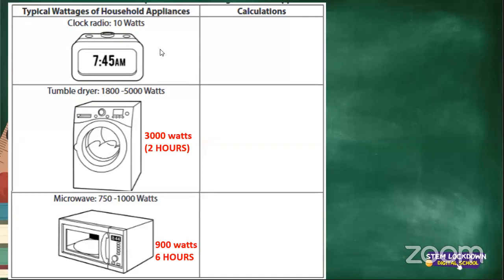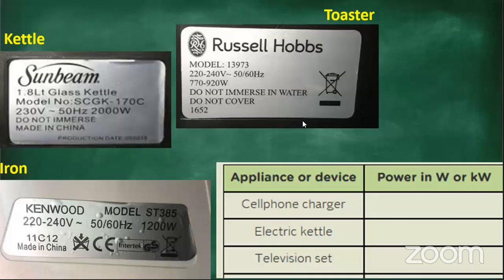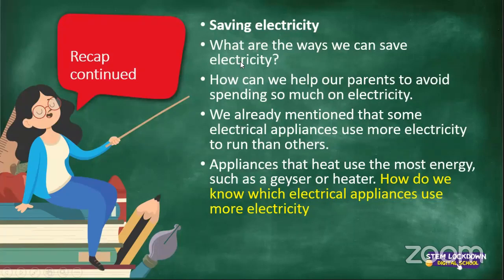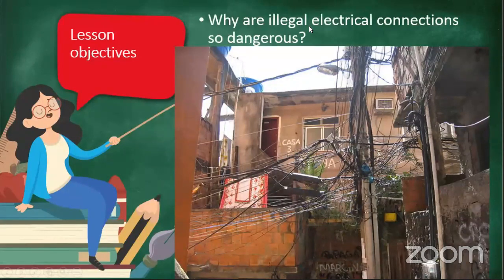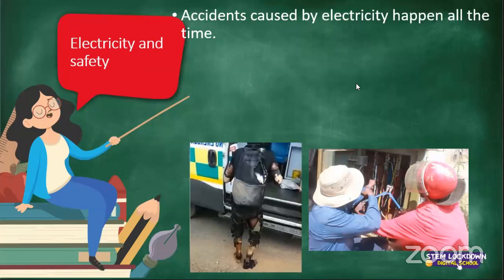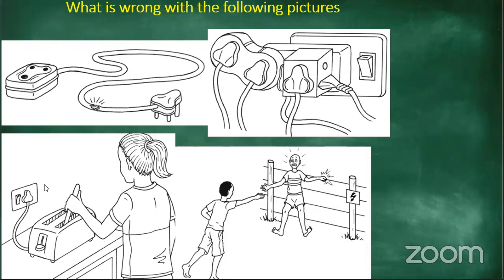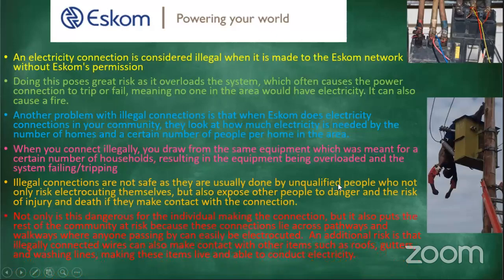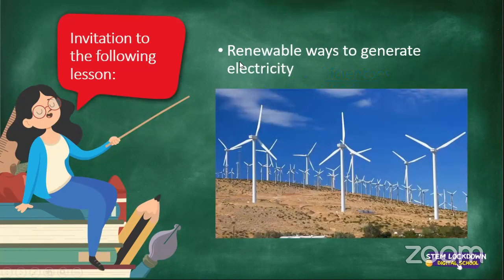Grade 6 Natural Science 30 April 2020